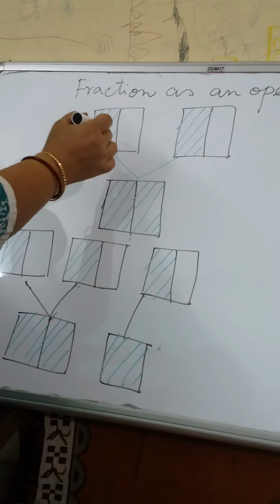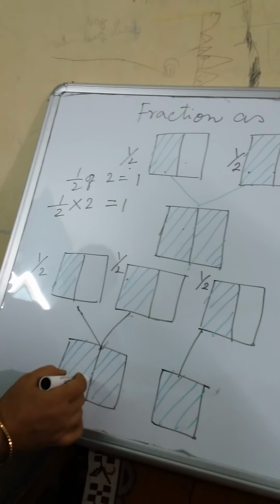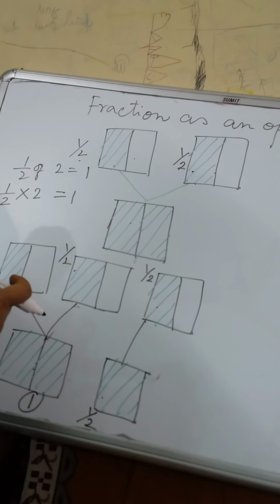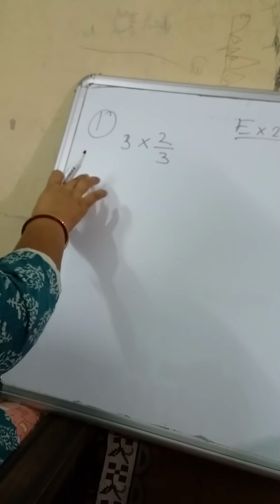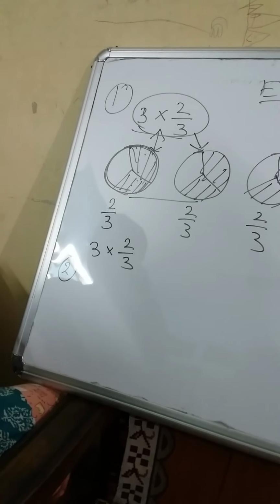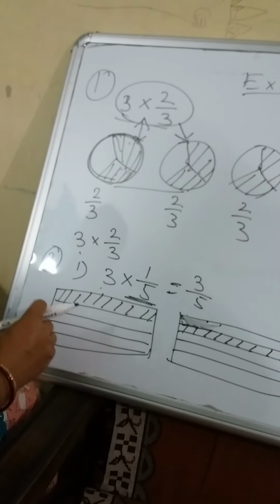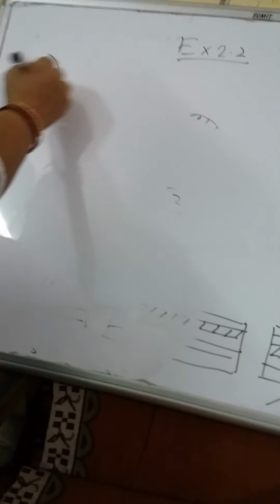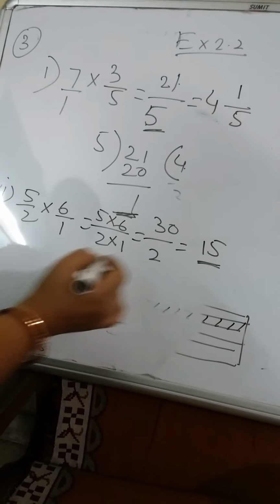Ch 2: fractions and decimals class 7